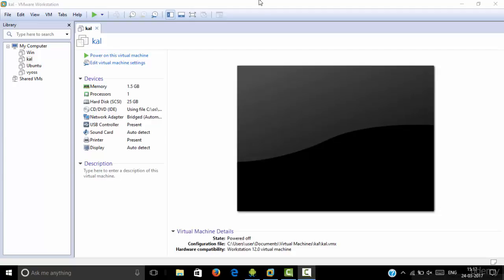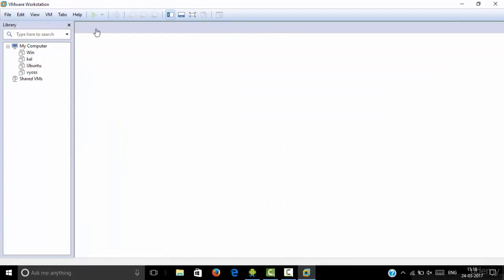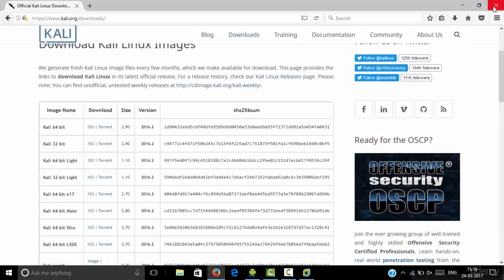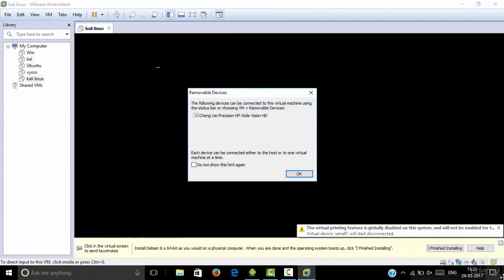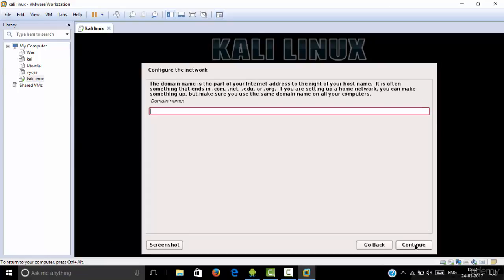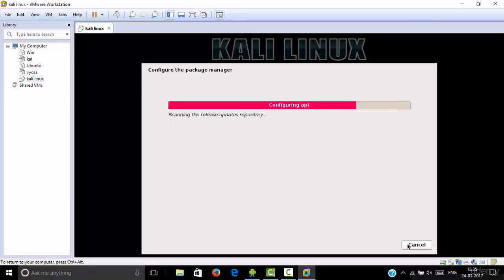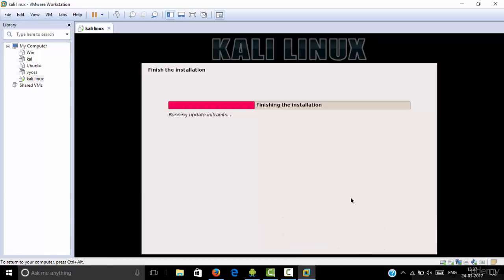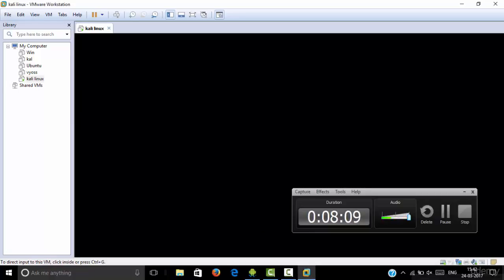4 Installation of Kali linux